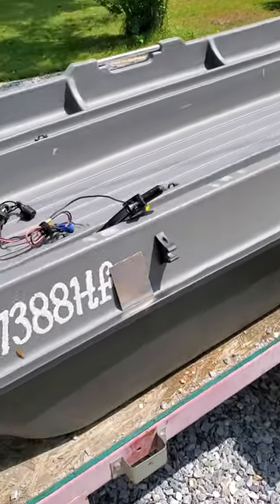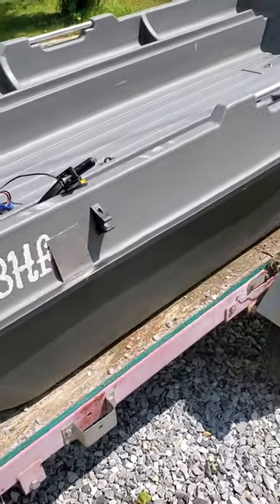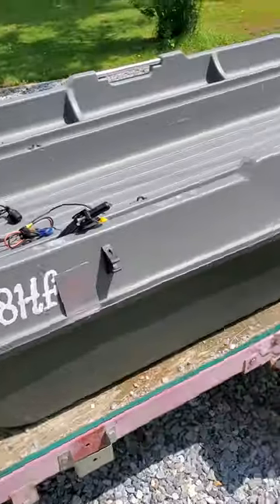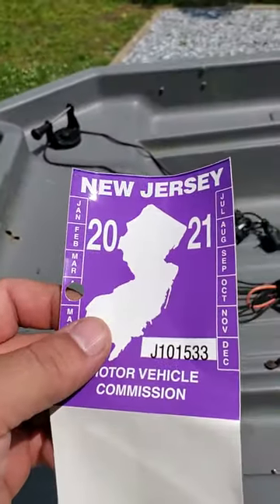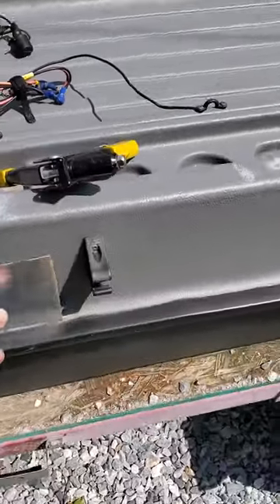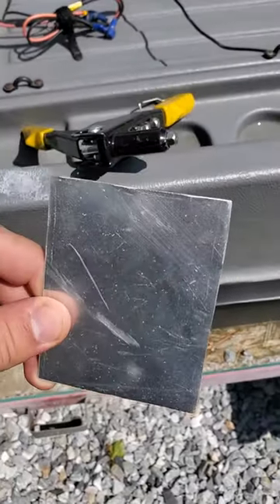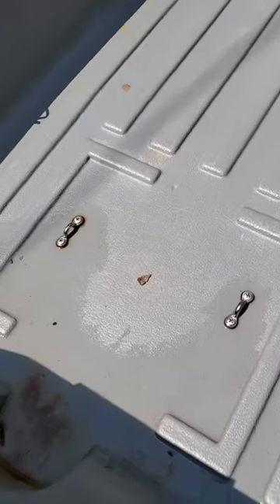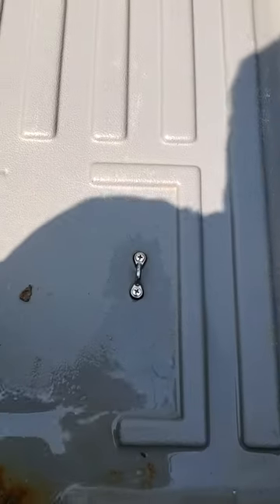How to make the sticker stay on plastic boat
How to keep sticker on the sun dolphin plastic bass boat